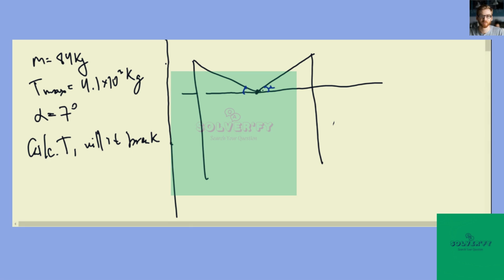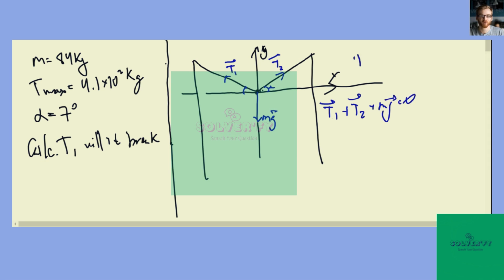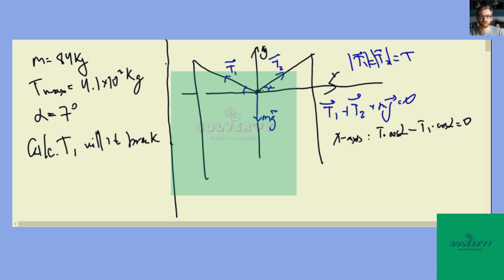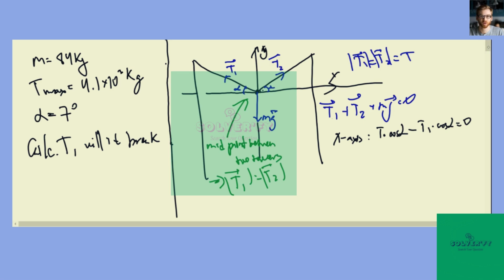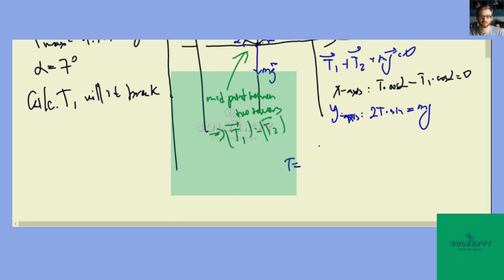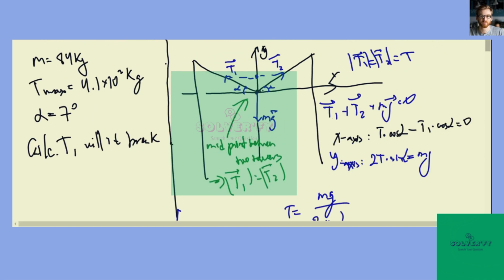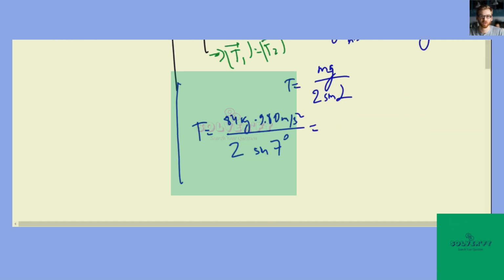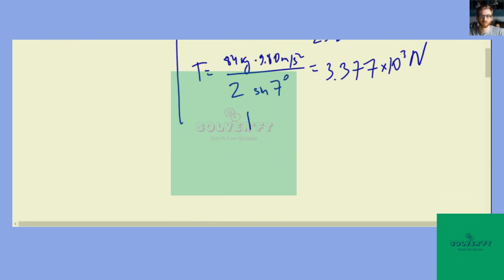[Physics] A chimpanzee of mass 84 kg is hanging in the middle of a rope between two towers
[Physics] A chimpanzee of mass 84 kg is hanging in the middle of a rope between two towers. The rope will break if the tension in it exceeds 4.1 x 10^3 N. If the angle of the rope is 7 degrees from the horizontal, what is the tension in the rope Will the rope break